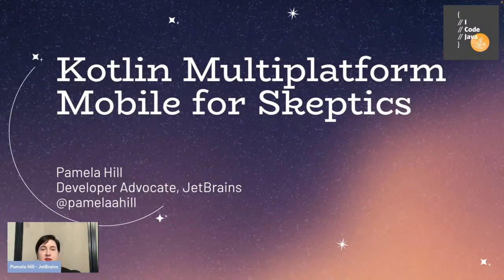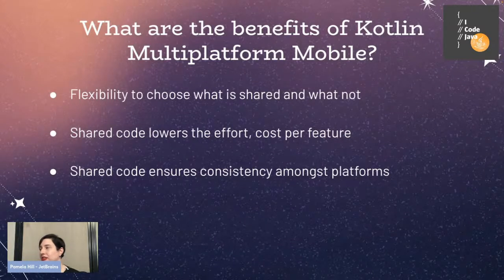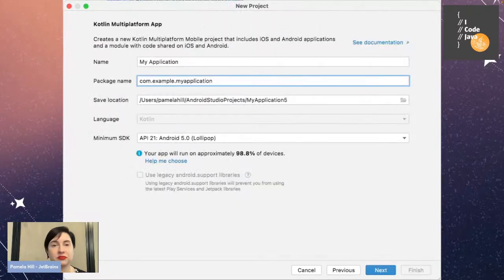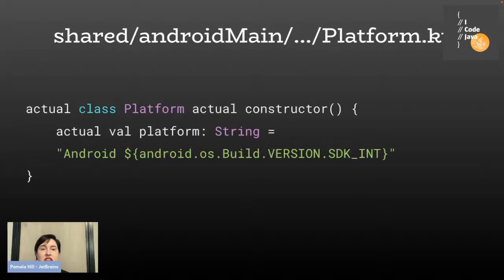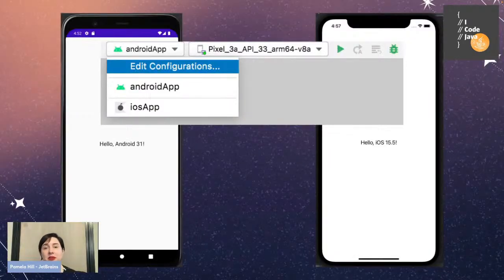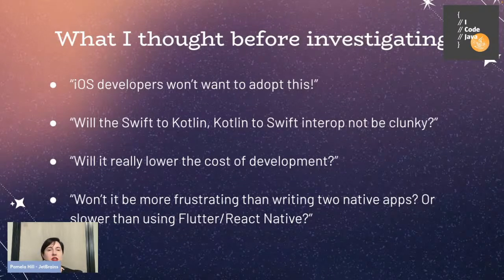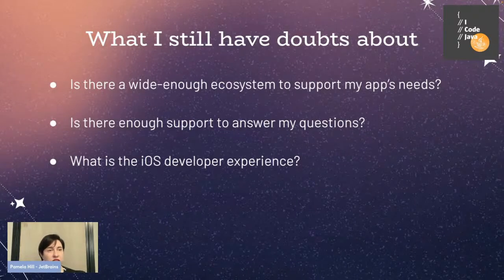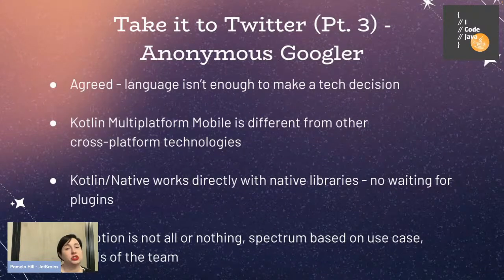Kotlin Multiplatform Mobile for Skeptics: Pamela Hill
Kotlin Multiplatform Mobile (or KMM) is a new SDK from JetBrains that allows iOS and Android developers to share code between the two platforms. The shared code is written in Kotlin. Typical use cases include: sharing networking, data storage, internal libraries, and algorithms, but the choice is yours!

While most Android developers love writing their apps in Kotlin, iOS developers are understandably wary of adopting KMM. This talk will give both iOS and Android developers the tools to confidently get started with KMM. This talk will include:
- An introduction of KMM and its benefits.
- A demo showing how to create a basic app with KMM.
- An argument for KMM, based on my research and journey from KMM skeptic to realist. I’ll also share the thoughts and experiences of others.

By the end of this talk, I will have covered enough content for teams to get started with KMM in their existing codebases and start reaping the rewards of this exciting new technology.